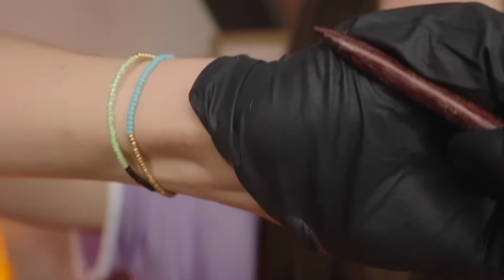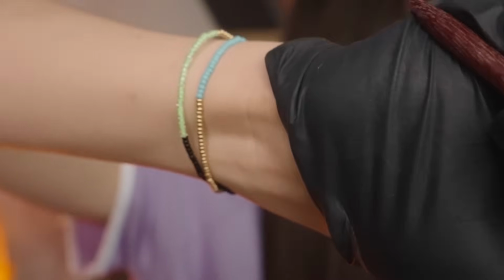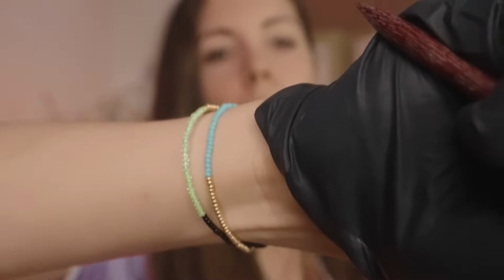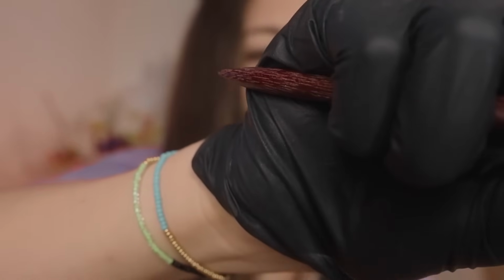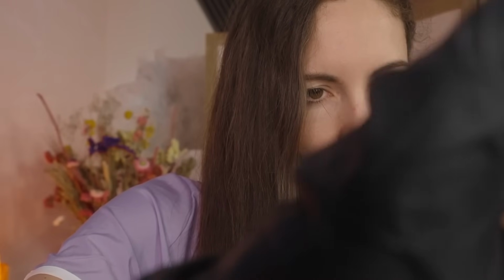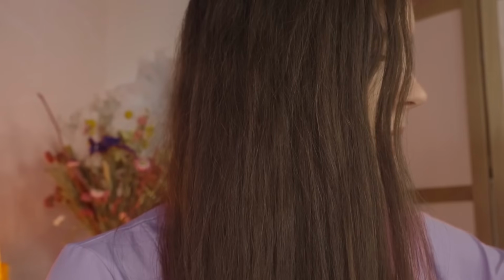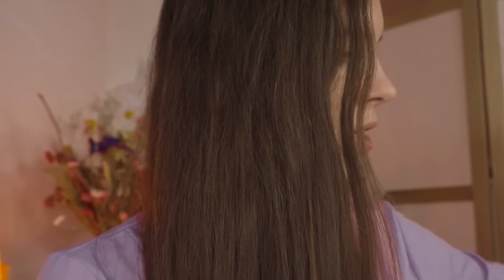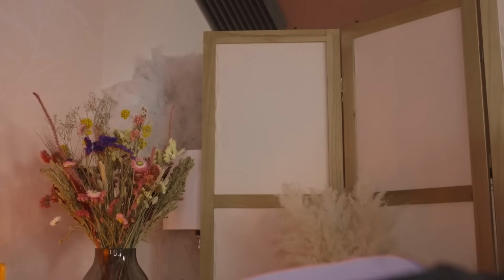ASMR | Intense Ear Cleaning, Ear Grooming & Ear Acupuncture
The first 100 people to download Endel by clicking the link or scanning the QR code will get a free week of audio experiences!
*Advertisement
A very relaxing tingly and intense ear cleaning with ear grooming and ear acupuncture. I am cleaning your ears, after that sticking some acupuncture needles in them and then finishing them off with coloring them, sticking on some flower petals and rhinestones! Soft poken and some up close whispering.

 ./づ~ ♡ Timestamps

 00:00 Endel Sponsorship
 01:22 Intro and explaining the procedure
 03:08 Combing and clipping back hair
 03:55 Otoscope and cotton swab inspection
 04:46 Cotton swab
 06:05 Glove sounds, starts switching between English and Flemish
 06:44 Glass dropper bottle
 07:43 Metal pick
 10:38 Tweezers
 11:44 Spray bottle
 12:05 Brushing
 13:14 Ear hair shaving
 14:38 Brushing off hair and blowing on ears
 14:57 Sponge
 15:14 Spoolies
 16:13 Start of acupuncture procedure
 16:28 Inserting needles into the ears
 19:02 Start of coloring procedure
 19:39 Coloring the ears
 22:51 Placing flowers using adhesive and tweezers
 24:58 Placing flower petals
 26:56 Adding rhinestones
 29:39 End °˖✧◝(⁰▿⁰)